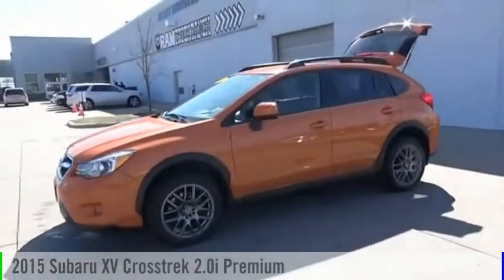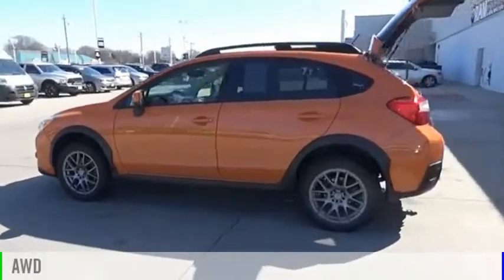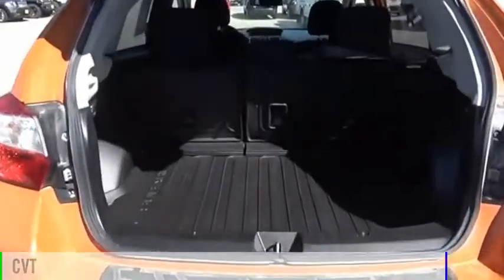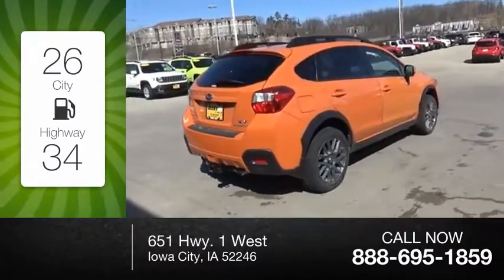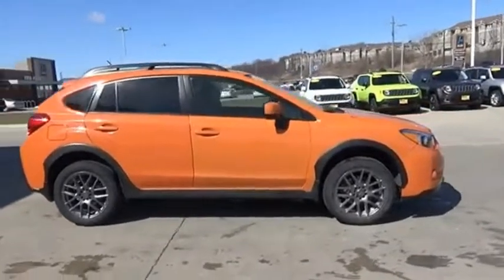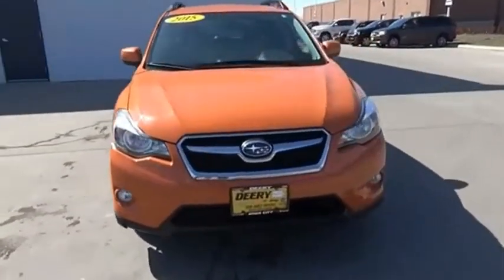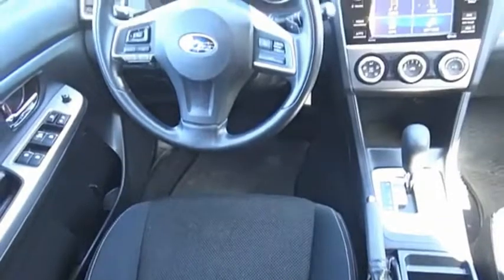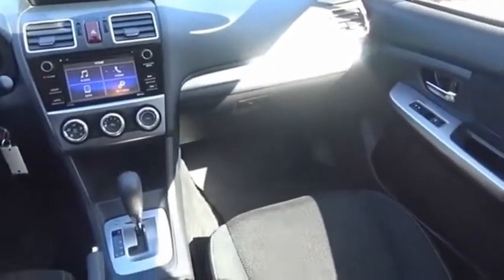2015 Subaru XV Crosstrek Iowa City IA DT2255B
2015 Subaru XV Crosstrek 2.0i Premium

Deery Chrysler
651 Hwy. 1 West